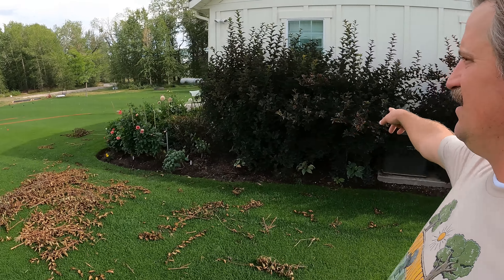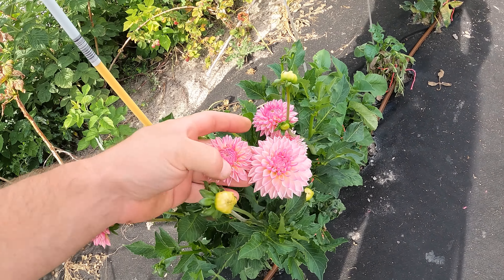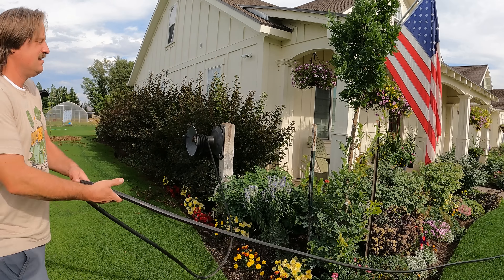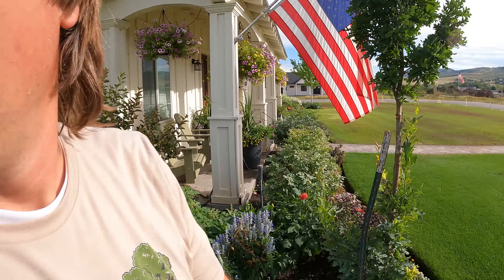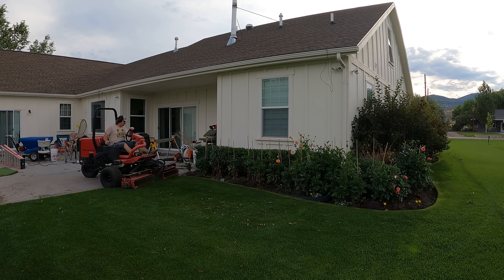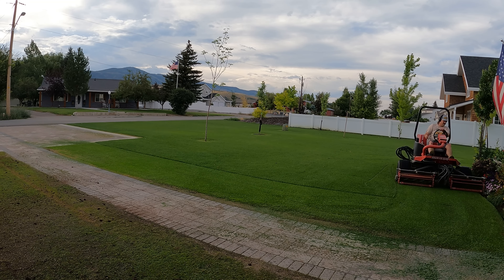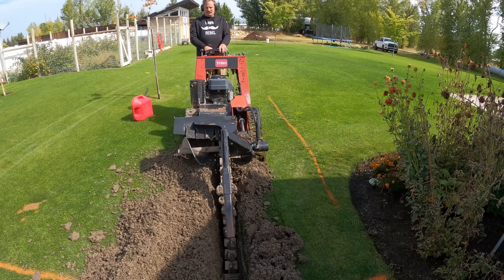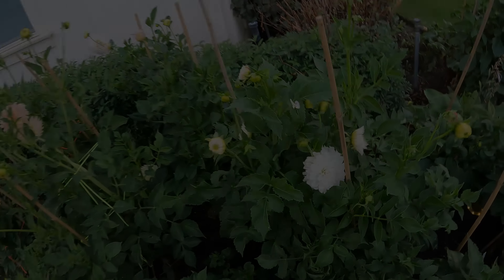DAHLIAS and a FRESH AUGUST MOW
I am cleaning up and mowing. Come along for the fun.